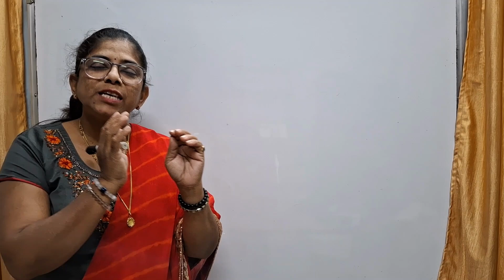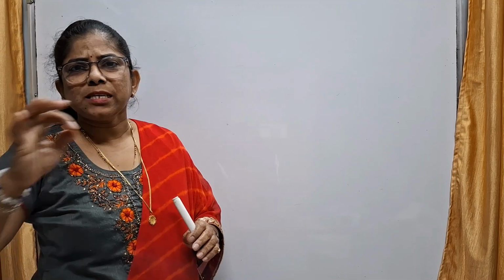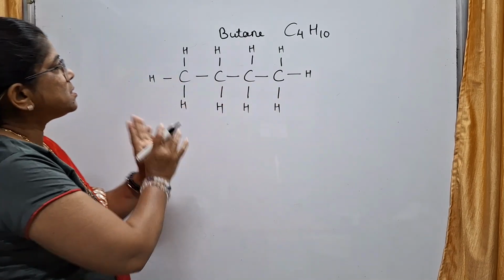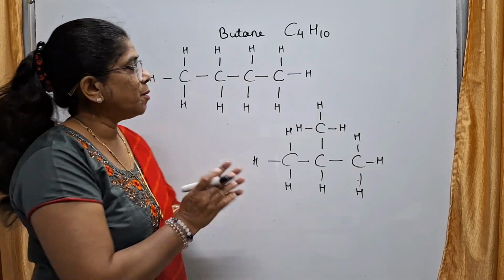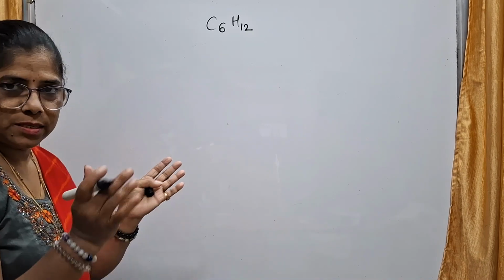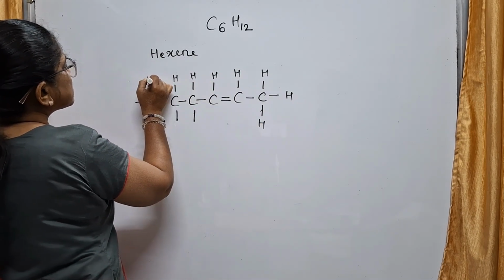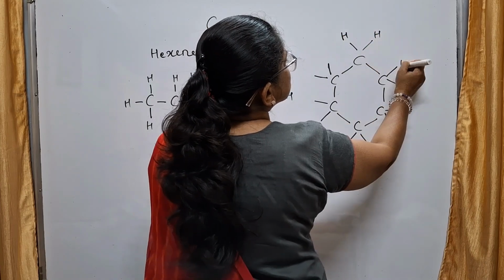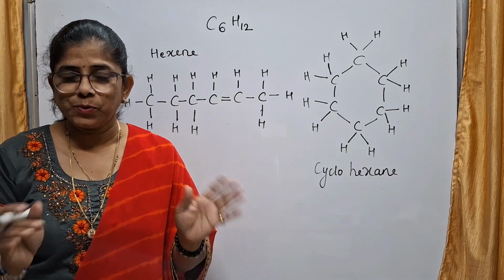Structural Isomers [Chemistry - Class 10]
Structural Isomers
This is one important and interesting concept from Chemistry of Class 10
This is explained in simple words with the help of two examples.
Watch this complete video to understand the concept properly